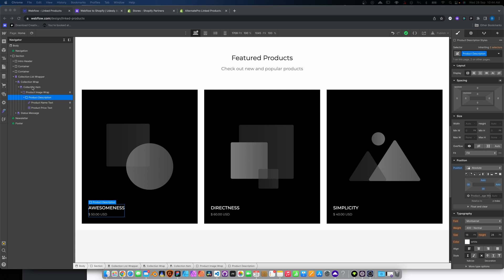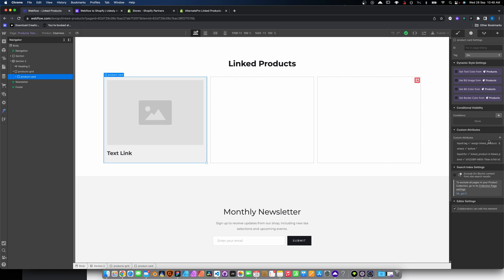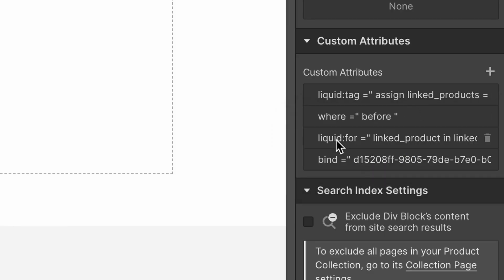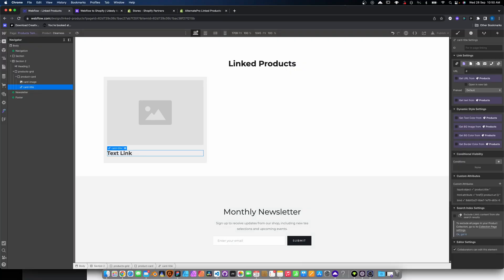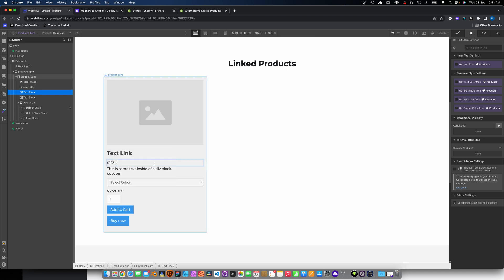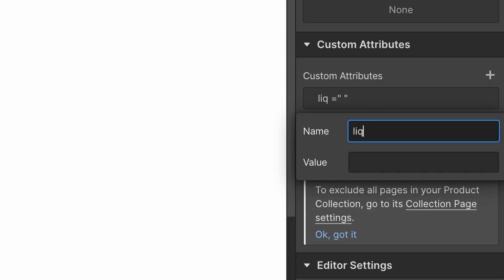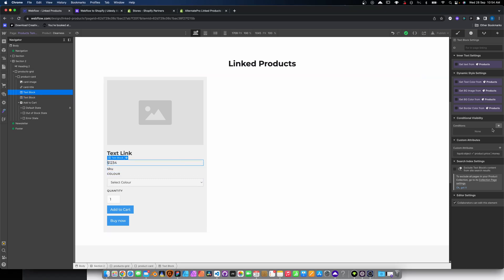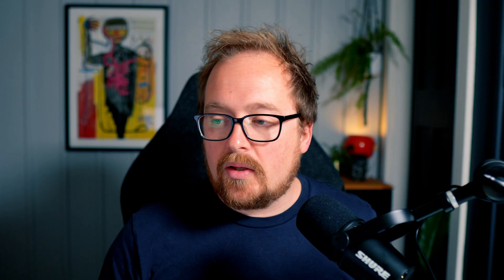How to add "Add to Cart" Buttons to "SHOP THE LOOK" grids - Udesly 3.0 - Webflow to Shopify Theme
So in my last video we built a custom product list to display linked "shop the look" products on our Custom Shopify theme built in Webflow and converted with Udesly 3.0. Now let's get those "Add to Cart" buttons working. Udesly & Webflow

In this no plugins needed tutorial, I go over what you need to do to easily add Add to Cart buttons to your standard collection lists and custom Shopify product FOR loops using Udesly's powerful advanced custom attributes.

This tutorial starts by covering off how to add "Add to cart"  buttons on your collection lists (which is pretty blimmin easy) and then moves on to a advanced tutorial which goes over how to interact with Udesly's AJAX enabled cart system, and AJAX refreshed items such as Price and SKU, and what you need todo to ensure there are no issues when linking this all up.

This tutorial follows on from the Linked Products tutorial and works through how to add " add to cart " buttons to a shop the look section on you Shopify product pages using Shopify's new and native product list metafield.

This will super charge your workflow and help you understand the easiest way to get everything playing nicely together across your store.

These videos are powered by COFFEE so if you find them useful, please help keep me awake and caffeinated so that I can avoid the perpetual keyboard imprint on my for-head :) Buy Me a Coffee

COPY & PASTE BITS:

liquid:object

product.price | money
product.selected_or_first_available_variant.sku

data-commerce-type
variation-price
variation-sku

_w-dyn-item

SCRIPT-TAG   $('._w-dyn-item').addClass('w-dyn-item').removeClass('_w-dyn-item');  /SCRIPT-TAG

DON'T FORGET TO ADD YOUR OPENING AND CLOSE SCRIPT TAGS. THE HAVE BEED LEFT OFF AS I CAN'T ADD HTML TO THIS DESCRIPTION

CHAPTERS:

00:00 - Welcome & Overview
00:24 - Add To Cart buttons within collections (Sooo simple)
00:58 - Adding Add to Cart button to Custom Grids (Advanced Stuff)
01:29 - Shopify FOR loop and object amends
03:14 - Add to cart button and AJAX objects (Price & SKU)
06:12 - Adding the "missing" class and jQuery
09:37 - Convert, Install and Test Theme

If you purchase a product or service with the links I provide, I may receive a tiny commission. There is no additional charge to you! If you do click and purchase, you ROCK!! And if you don't, then you still ROCK, but please click if you change your mind as it helps keep this channel moving. Thank you for your support.